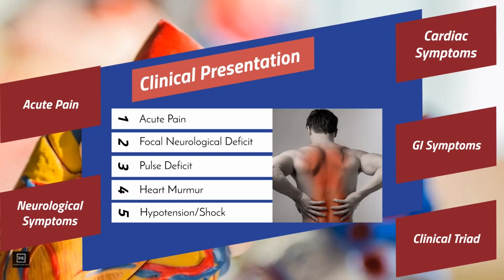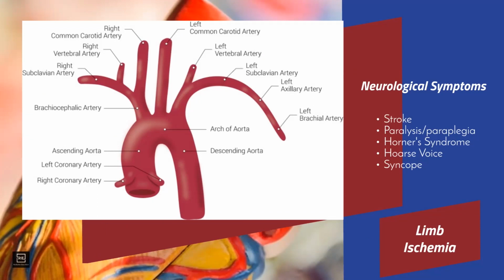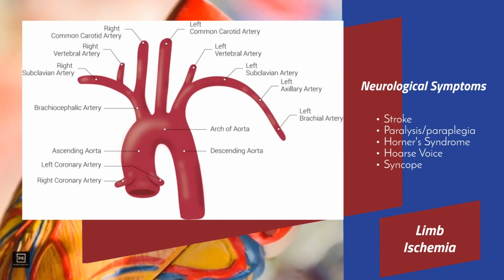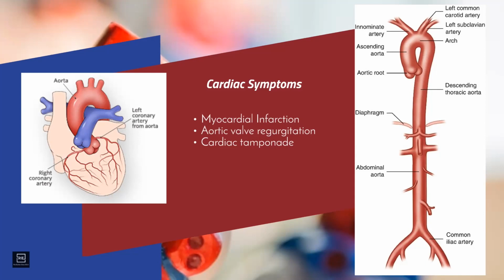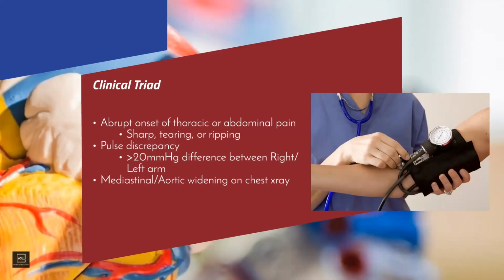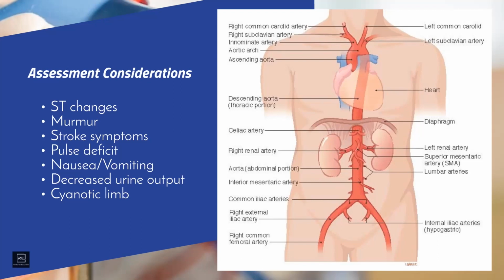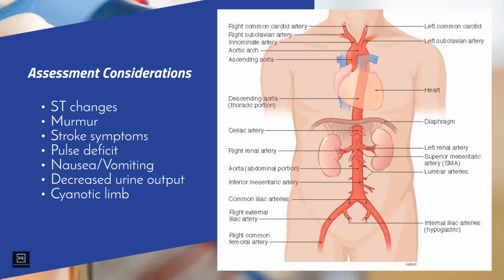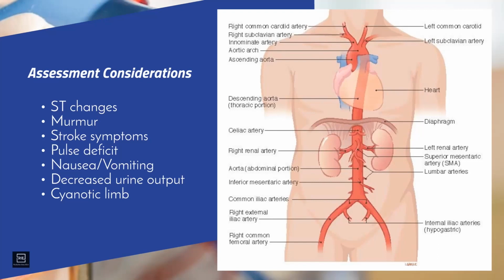Vascular Emergencies Part 2: Clinical Presentation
In this second video in the Vascular Emergencies series, we review the common symptoms patients present with indicating an aortic dissection. We also take an in-depth look at certain assessment considerations to help us more readily detect a dissection.